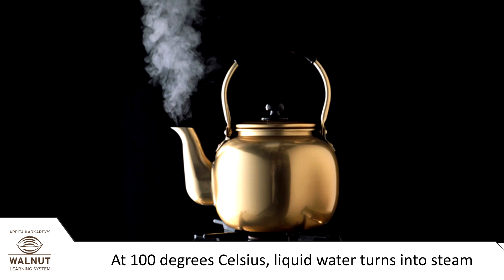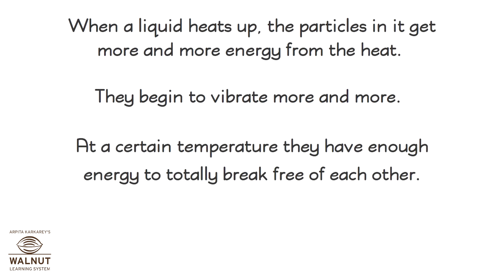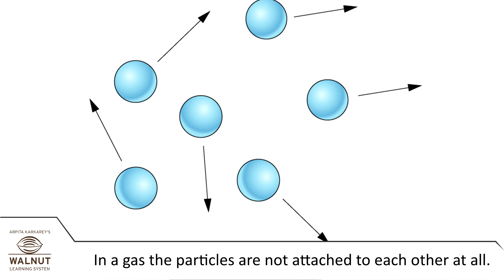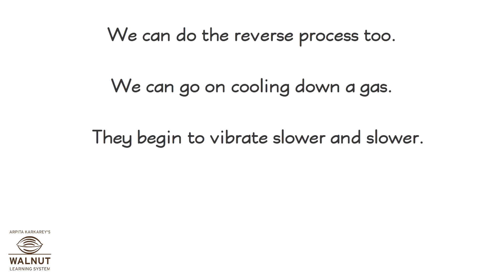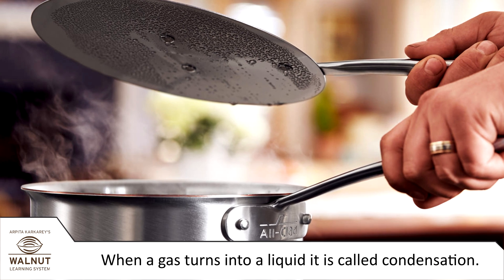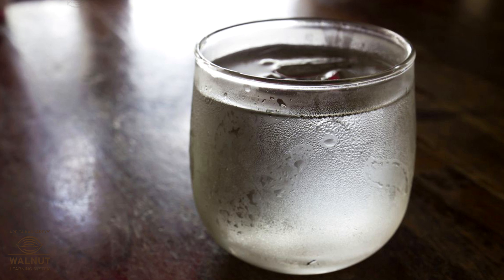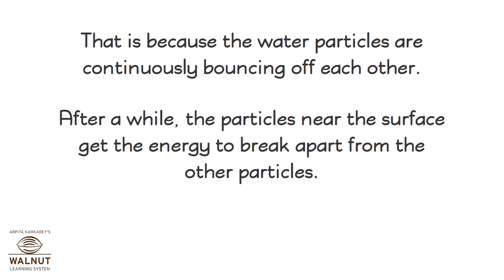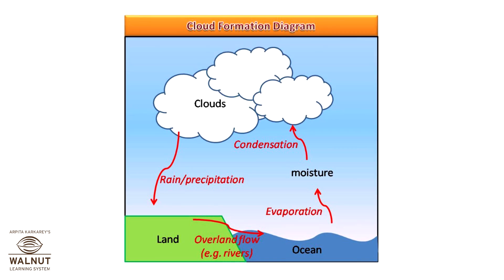5 Science - Water - Boiling, evaporation and condensation